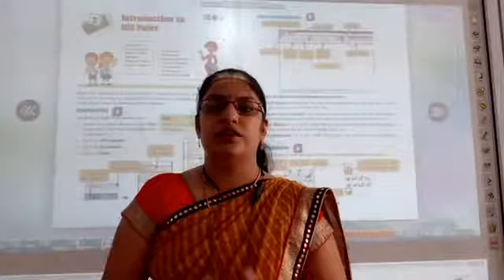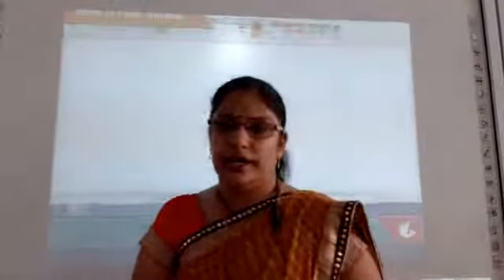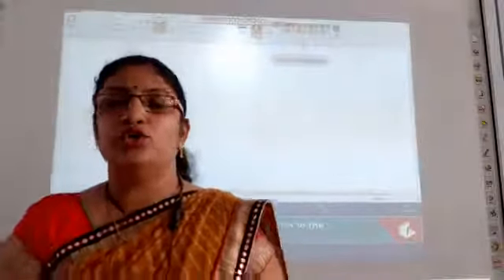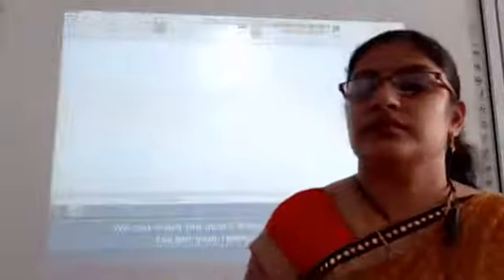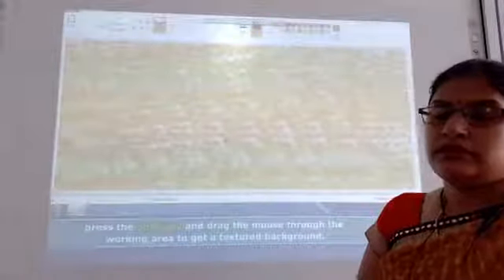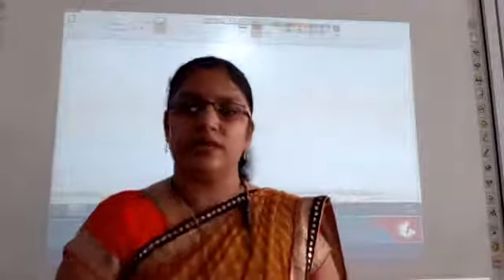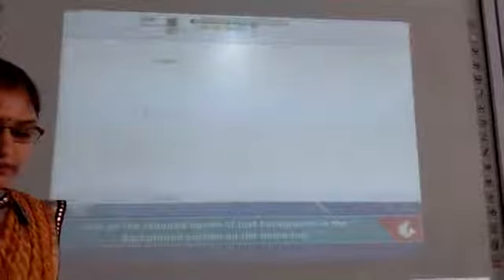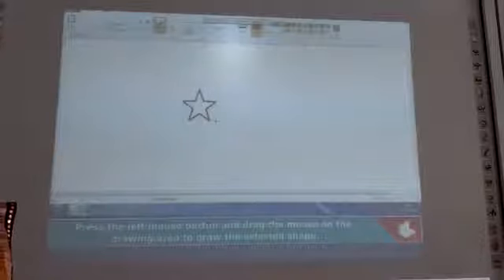Class 3 ch 2 MS paint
Introduction to MS Paint